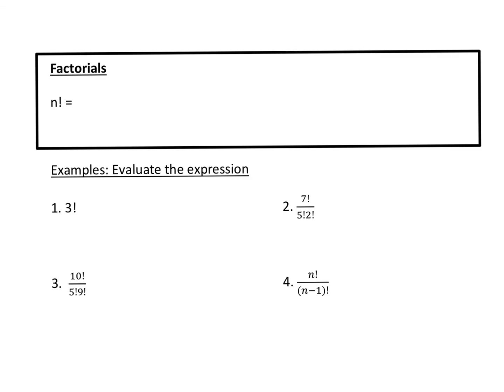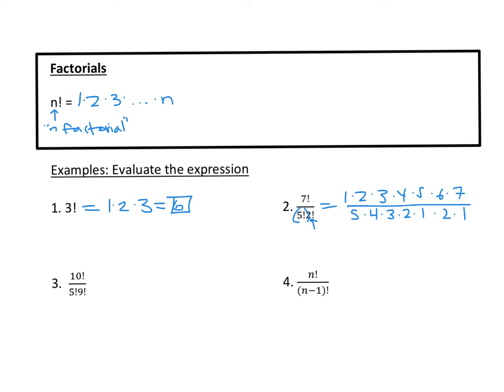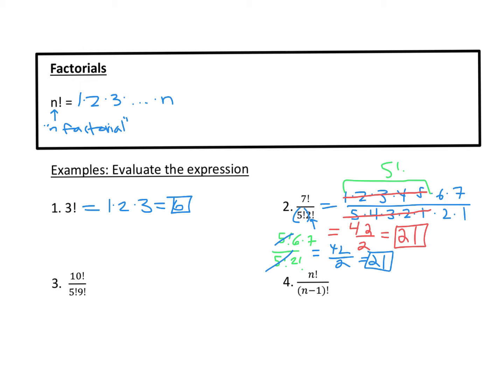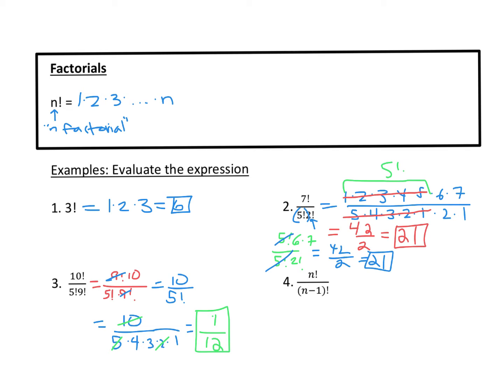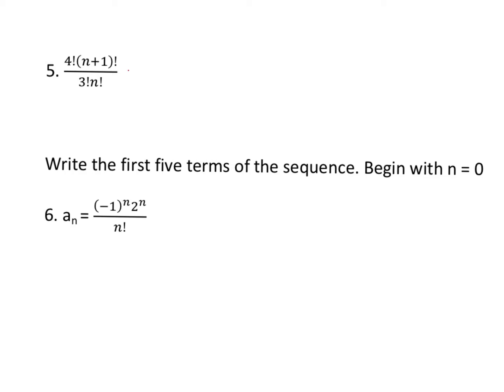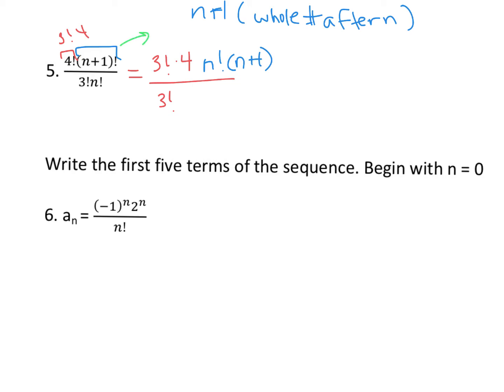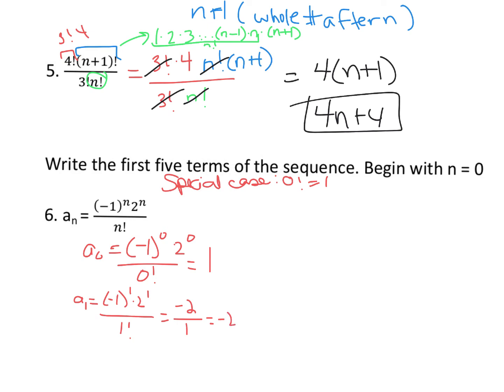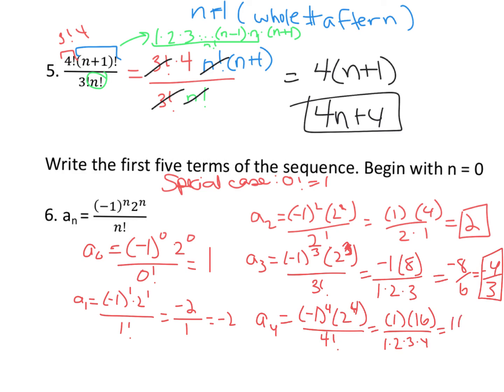12.1 Part 2 Factorials.mp4